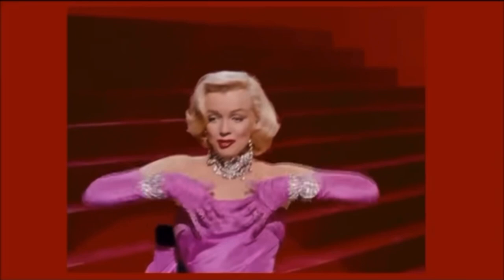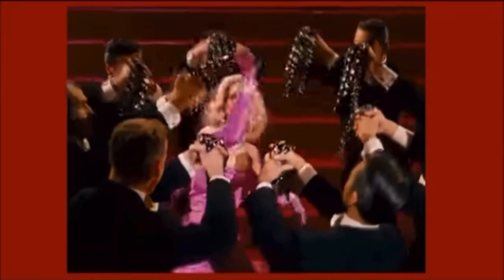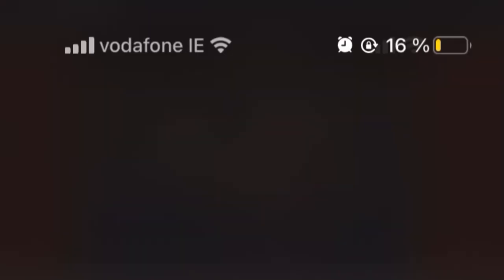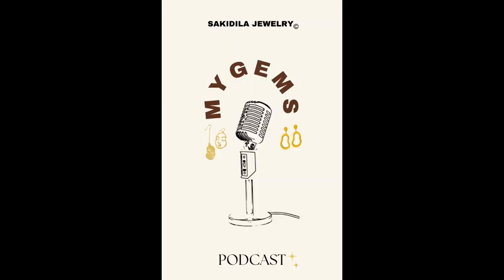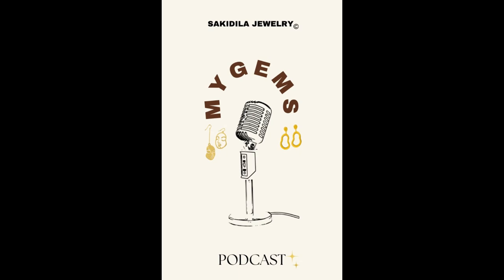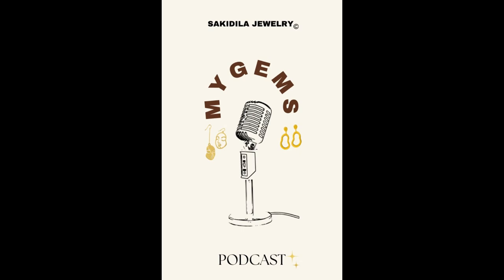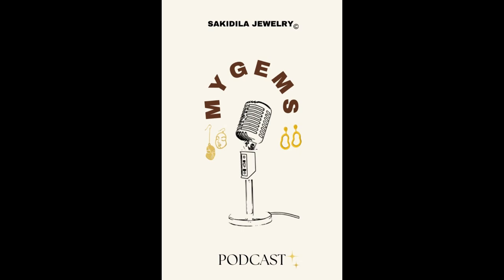My Gems podcast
Episode 1: The everlasting charm of antique engagement rings